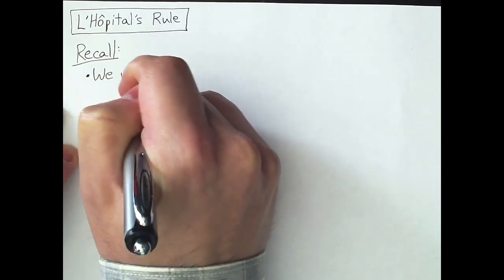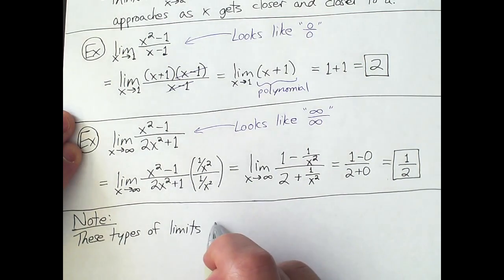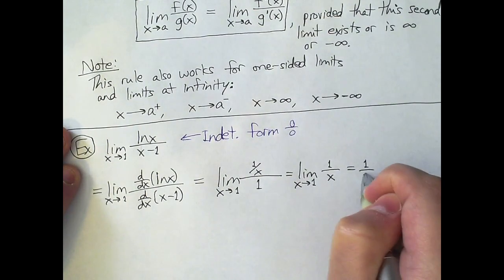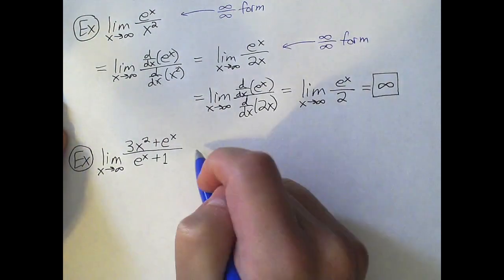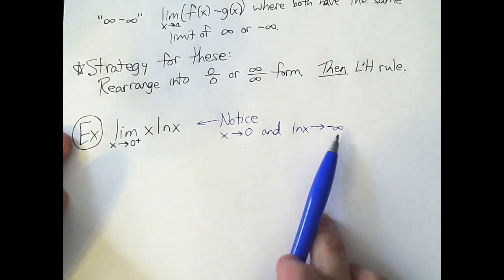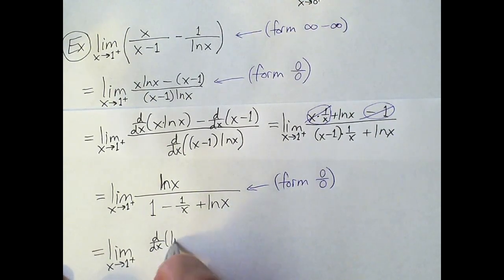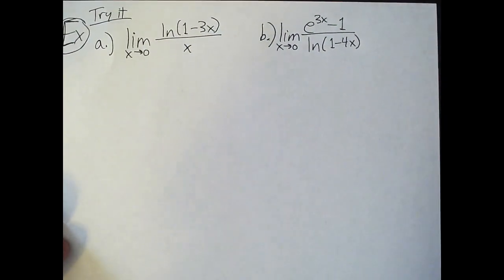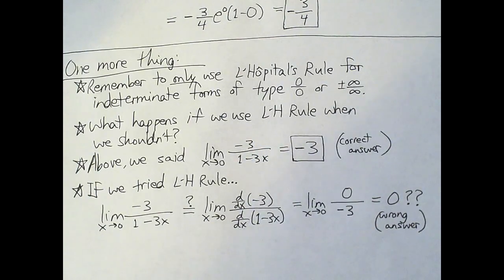MA 200 Section 3.7: L'Hôpital's Rule